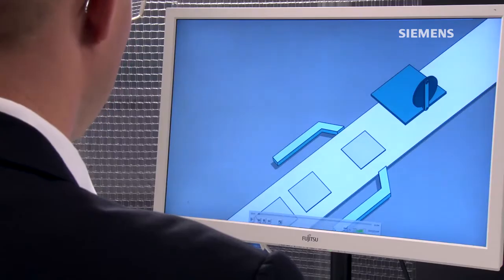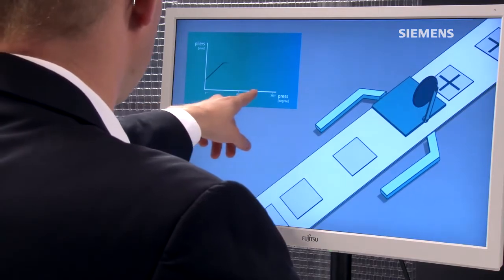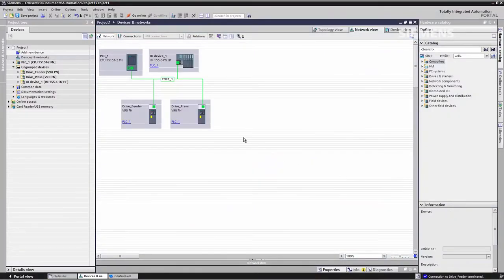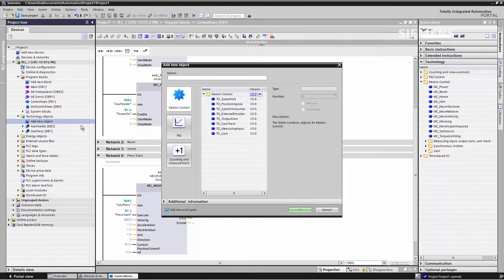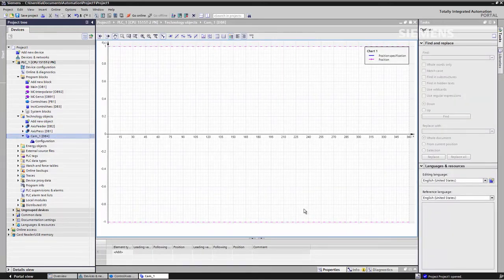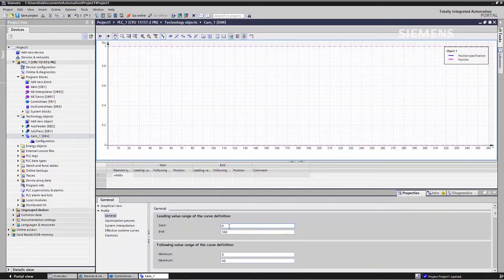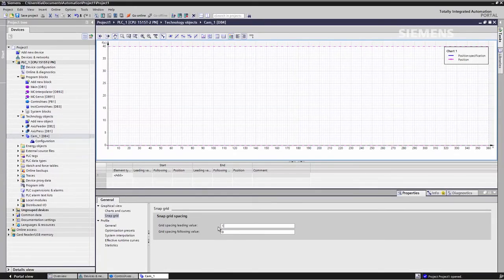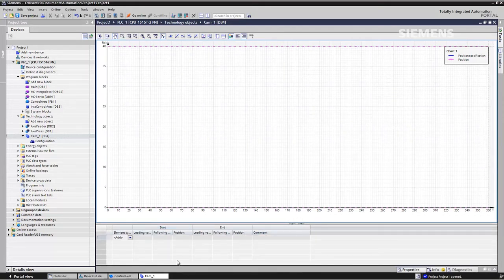Motion Control Part 1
Le contrôle de mouvement sophistiqué n'a pas besoin d'être complexe et compliqué. La nouvelle CPU de technologie SIMATIC S7-1500 et le nouveau servomoteur à axe unique SINAMICS V90 avec PROFINET peuvent être utilisés pour exécuter facilement et efficacement des tâches de contrôle de mouvement de milieu de gamme difficiles telles que les engrenages et la came. Tout cela peut être fait dans l'environnement familier du portail d'automatisation totalement intégrée (TIA Portal). Cela inclut l'intégration de périphériques et d'IHM ainsi que des fonctionnalités complètes telles que la mise en œuvre de concepts de machine à sécurité intégrée et la sécurité des données et la sécurité d'accès - le tout avec un seul contrôleur.